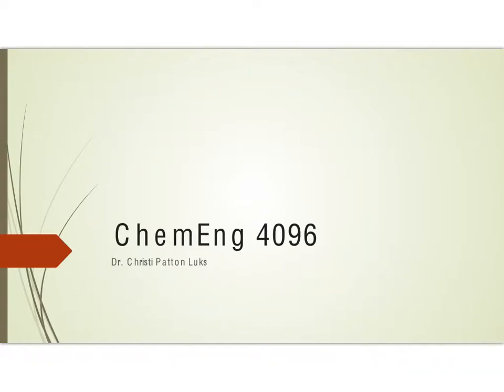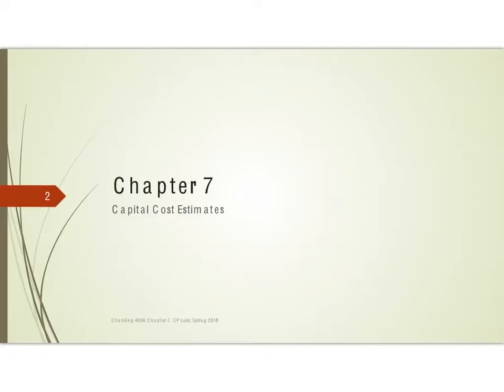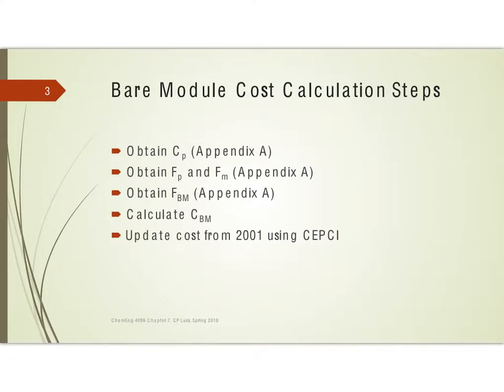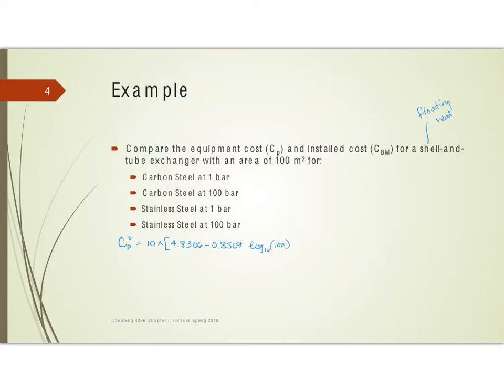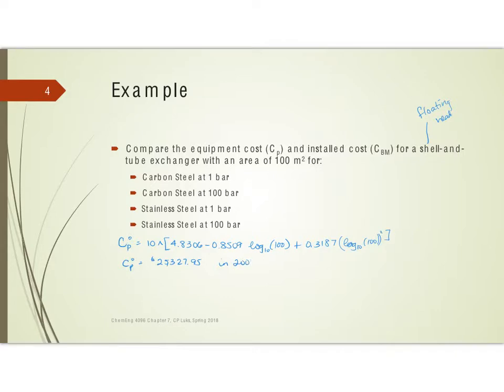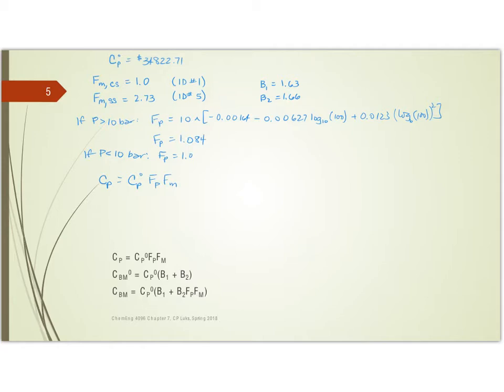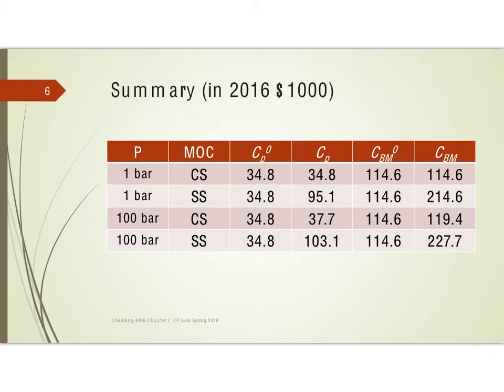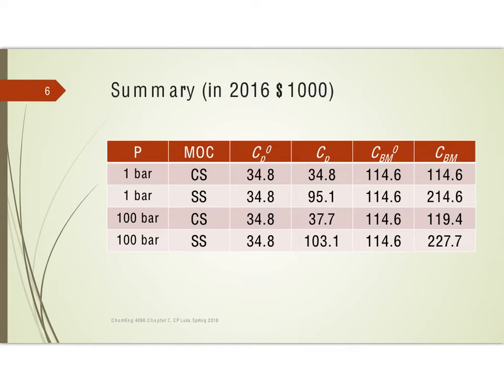07f An Example with Module Factors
We work through the example from the textbook (updated to 2016 $). You need to have a copy of Turton, et al ‘s textbook, Appendix A in order to follow along. This project was created with Explain Everything™ Interactive Whiteboard for iPad.